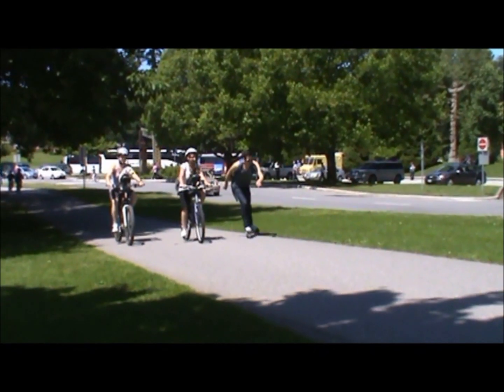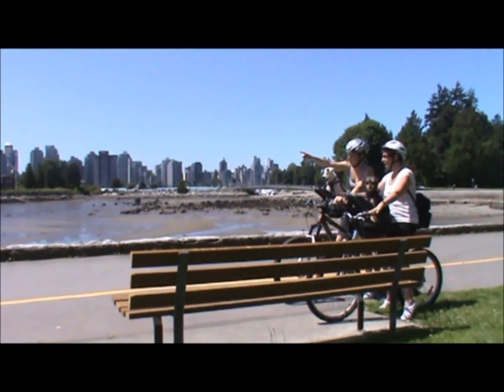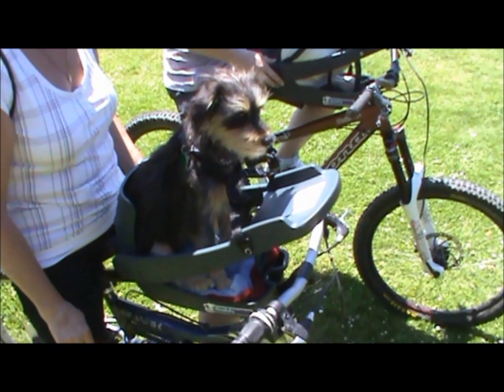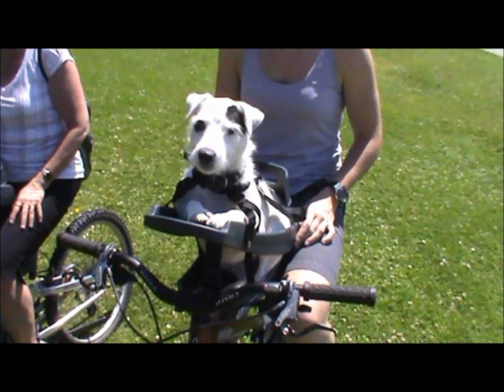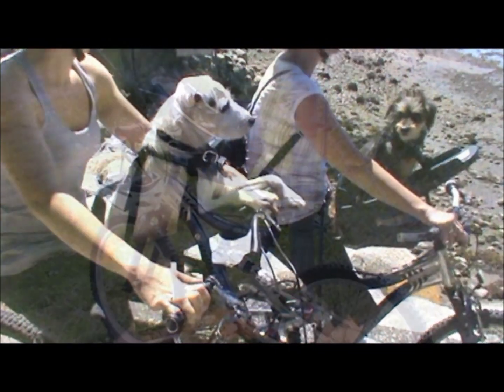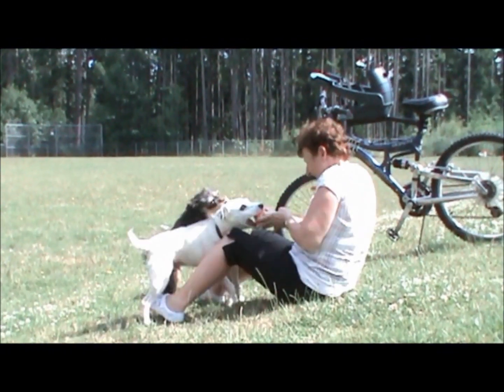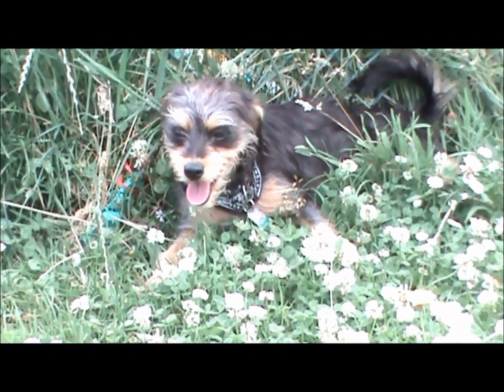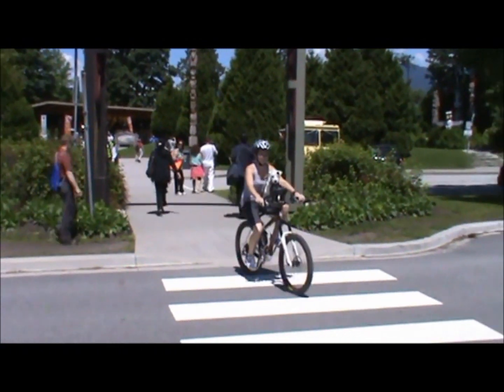Buddyrider Bicycle Pet Seat.wmv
Bicycle seat for dogs allows you to take your best friend along with you on a bike ride. Leave your car at home and enjoy quality time with your dog while being kind to the environment.